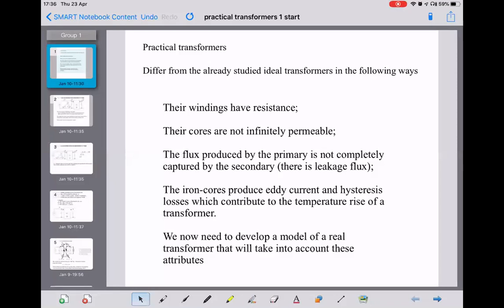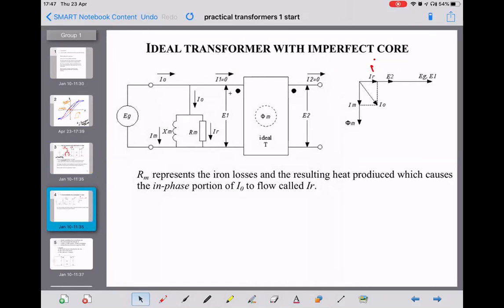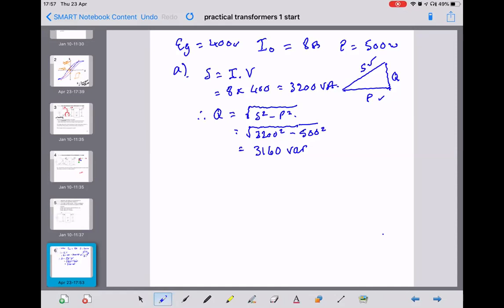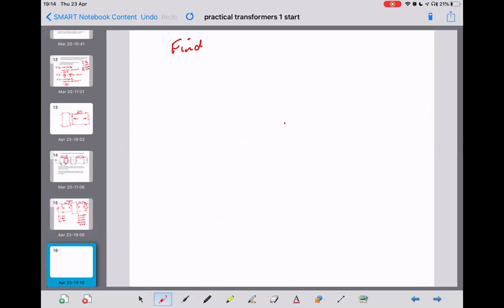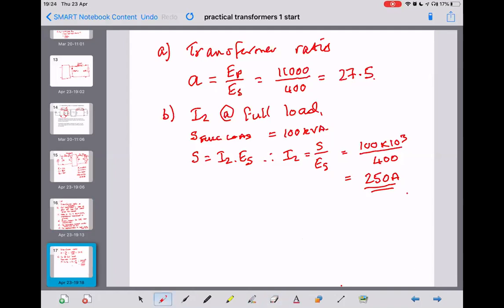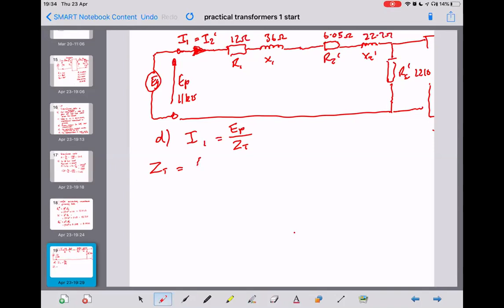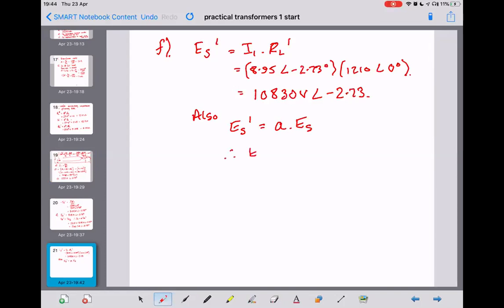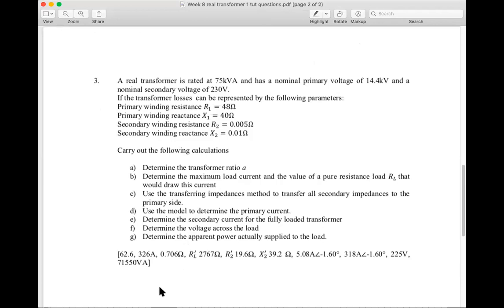23rd Apr 2020 The real transformer 1